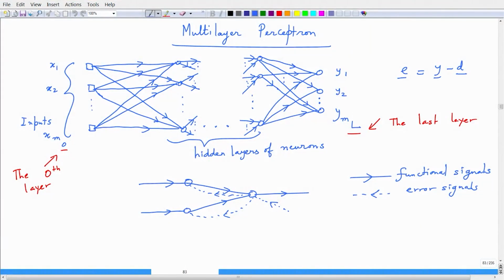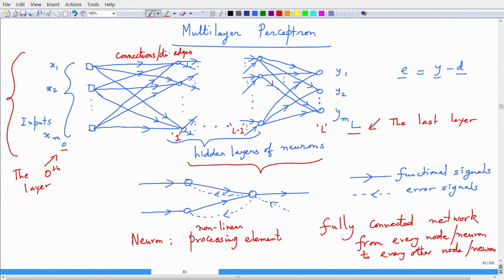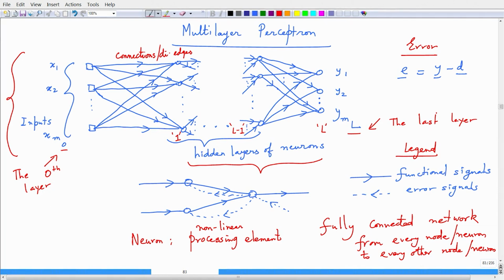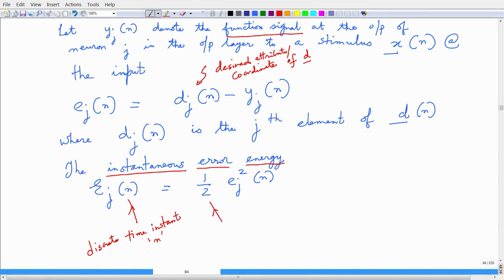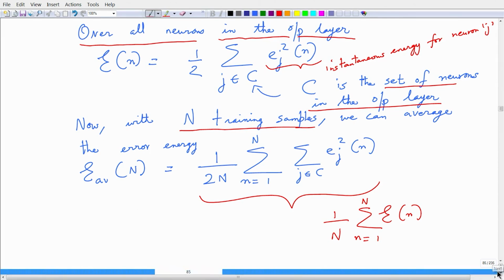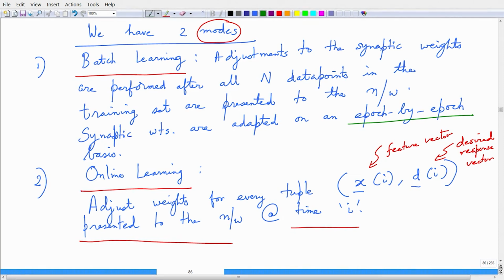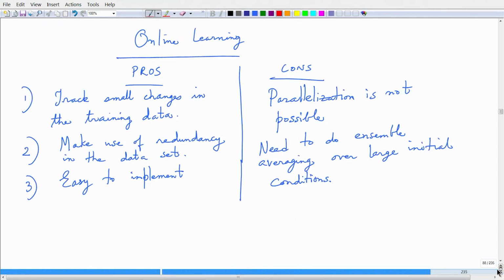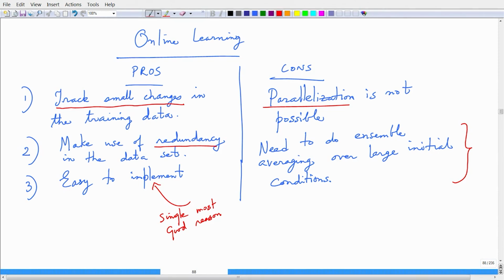Multi-layer perceptron 1